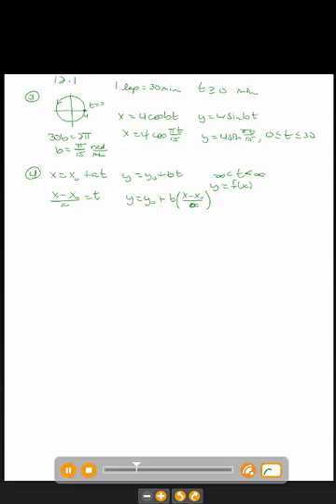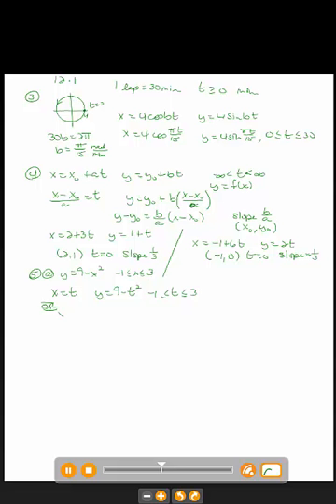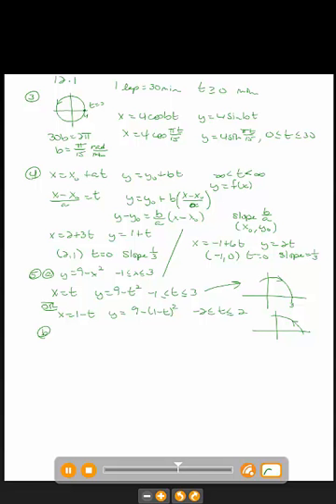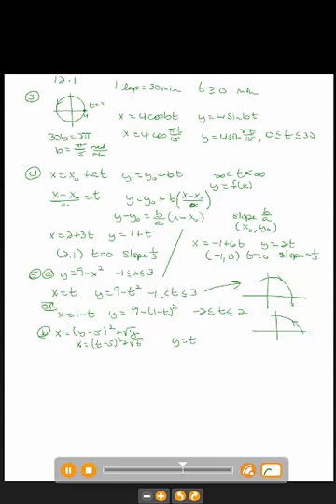Calc II 12.1 Examples 3-5